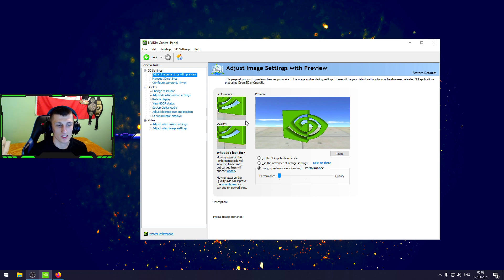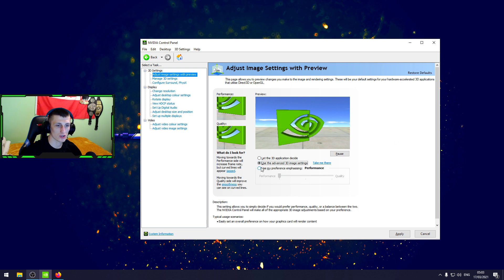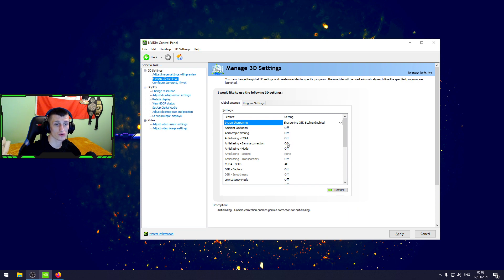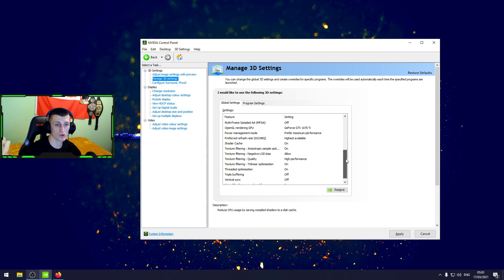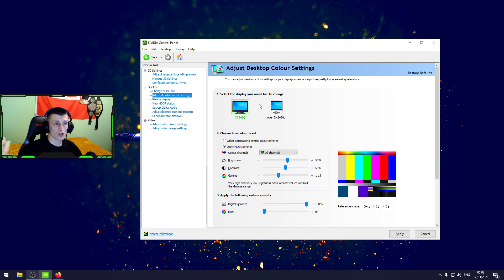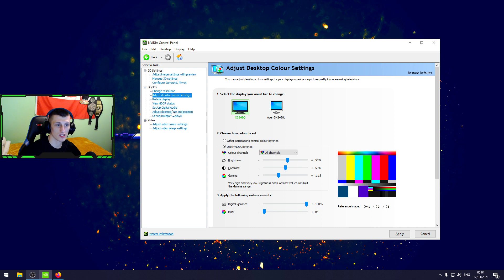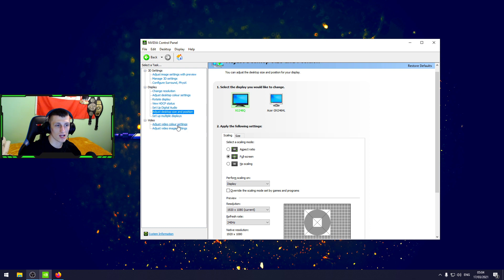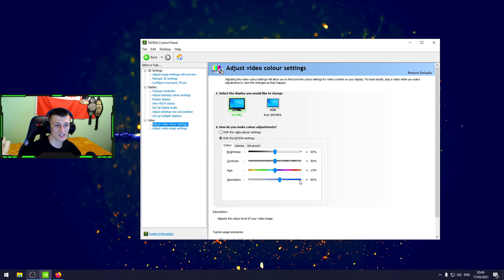MY 2021 NVIDIA Control Panel Settings for CSGO +300 FPS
You want to help me grow my channel donate Thank you :)

PC Settings
Monitor : ASUS XG248Q 240hz 1ms
Monitor: Acer GN246 144hz 1ms
Headset : Razer Kraken
Mouse: Razer DeathAdder Elite
Keyboard: Razer Cynosa Chroma
Microphones Blue  Yeti
GPU: Nvidia GeForce GTX 1070 Ti - 8 GB
2 GPU: Nvidia GeForce® GTX 1050 Ti Windforce OC 4G
Processor: Intel i7 8700K - (6 x 3.7 GHZ - Turbo 6 x 4.7 GHZ)
Cooler:  Master 700W PSU - Low Noise
Motherboards: Asus TUF B360-PRO GAMING
Memory: Samsung 860 Evo 250GB SSD
32GB RAM PC Memory